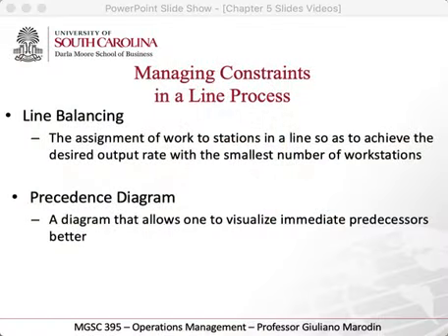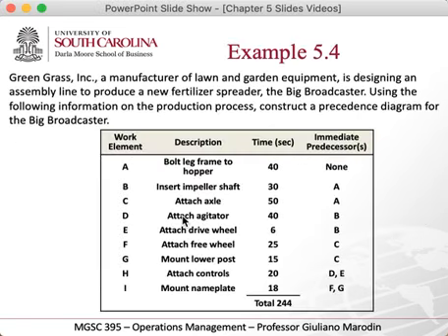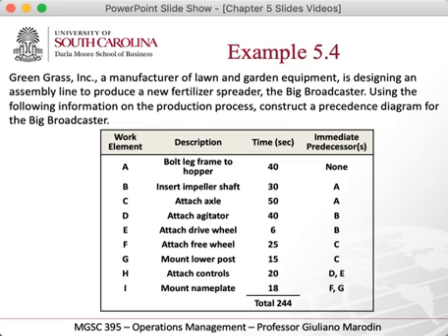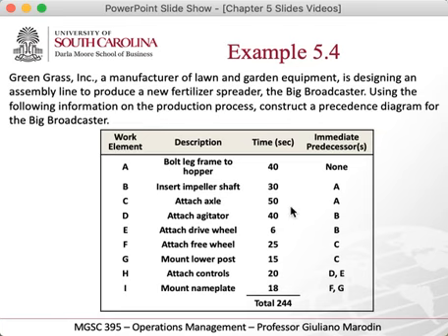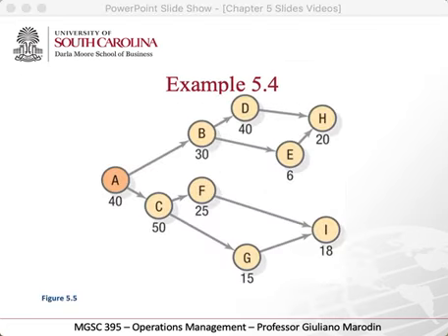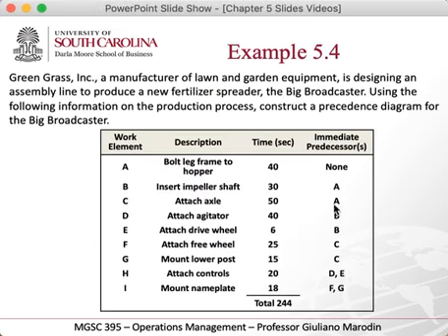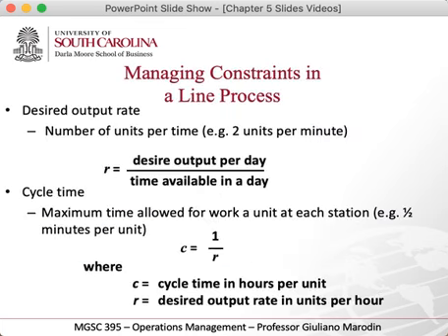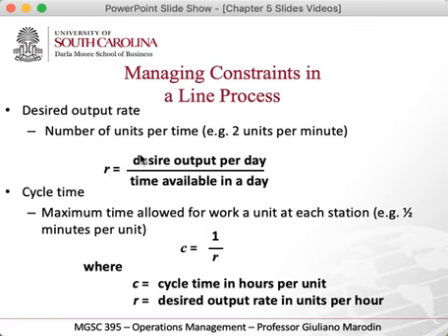Chapter 5- Part 6 Line Balancing